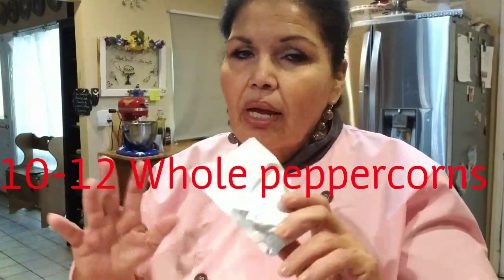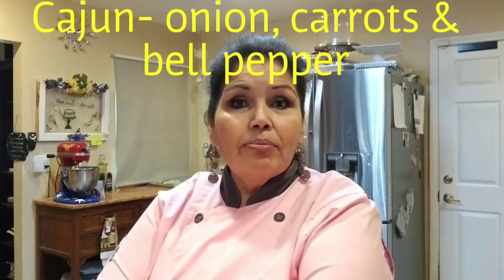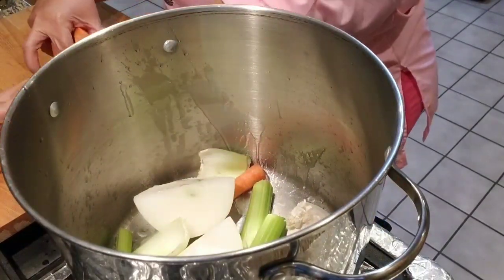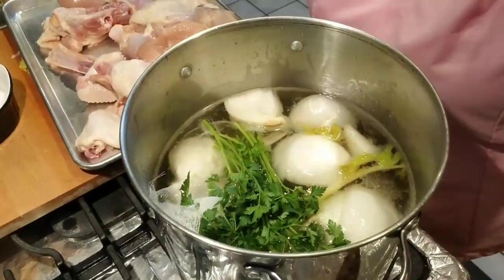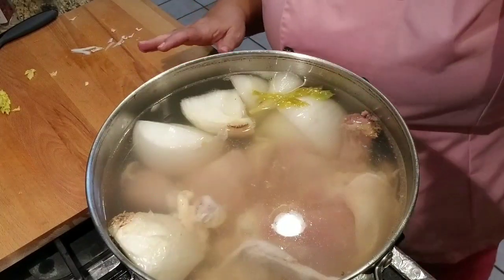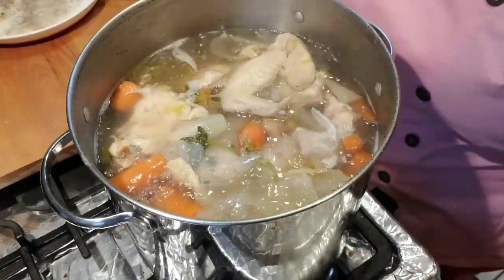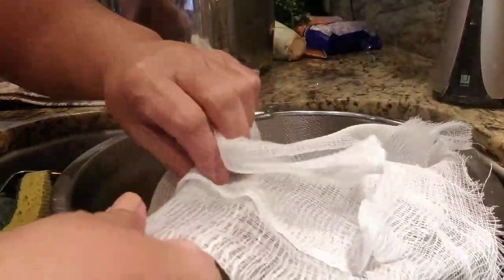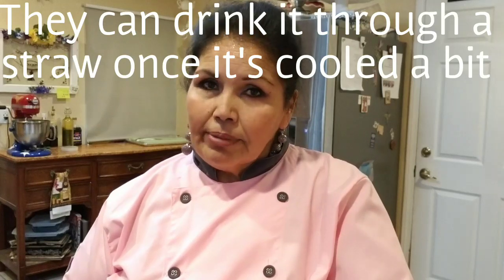Homemade Chicken Stock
How to make rich, robust, flavorful chicke stock from scratch. You'll never want store bought stock again.

1 whole chicken,  cut up
6-8 quart's of water
1 large onion large cut
2-3 carrots large cut
2 stocks of celery large cut
2-3 tablespoons vegetable oil
10-12 whole peppercorns
2-3 whole bay leads
3 cloves of garlic
3 Whole Cloves
5-6 sprigs of parsley
Follow directions on the video

Drop me a line,  I'd love to hear from you